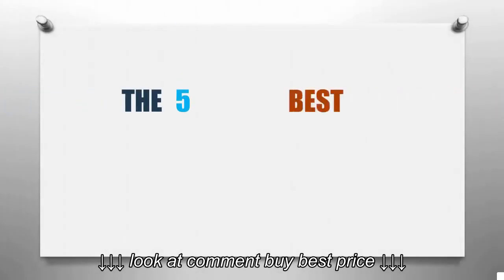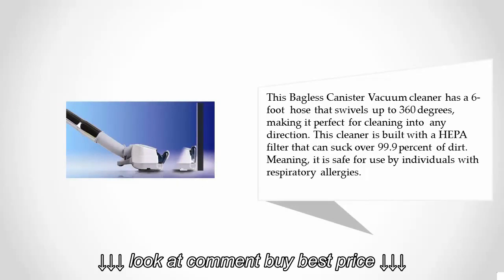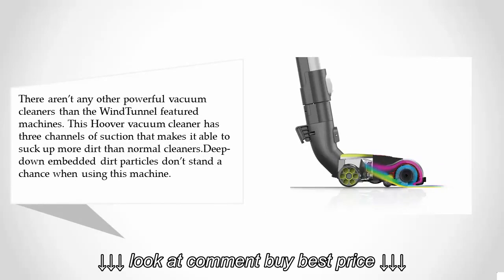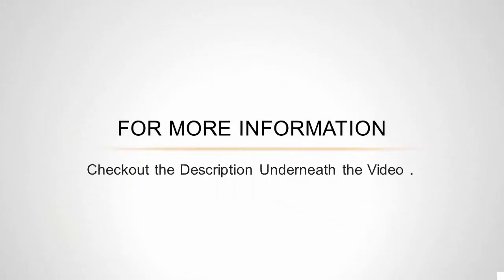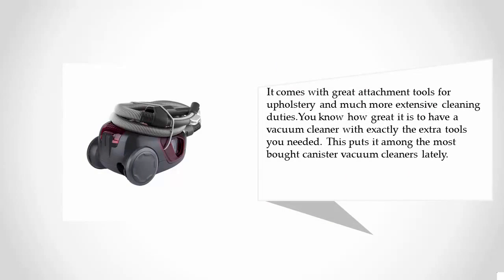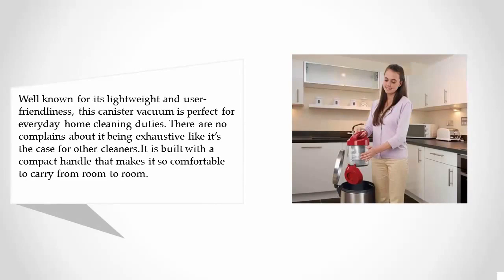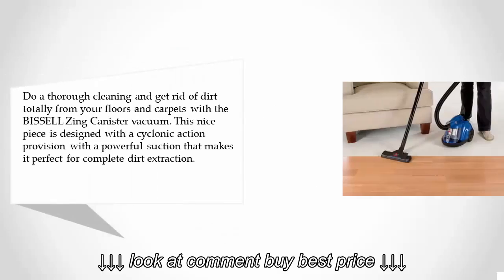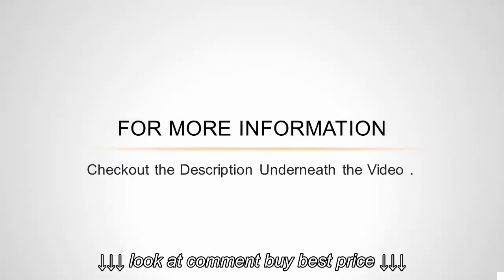Best Bagless Canister Vacuum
Best Bagless Canister Vacuum, Best Bagless Canister Vacuum